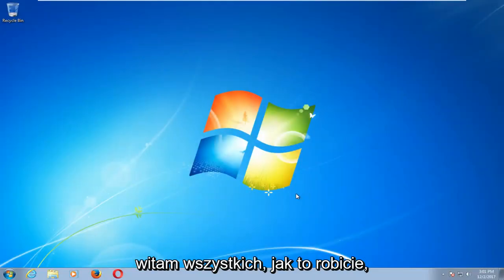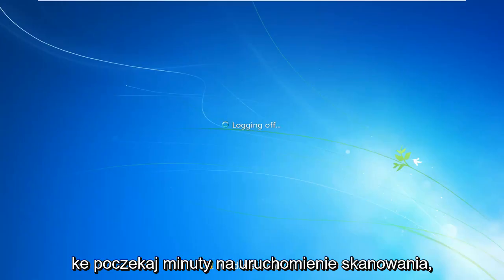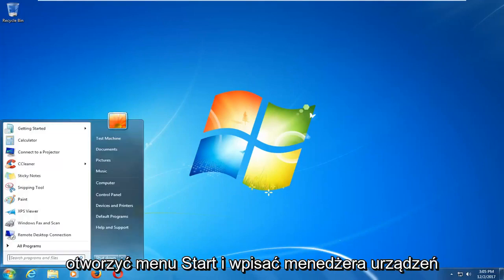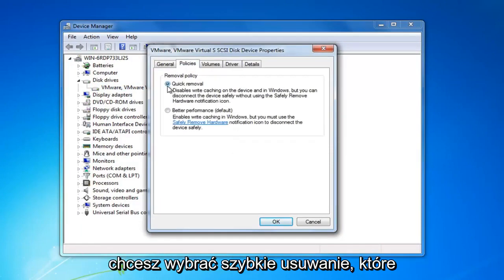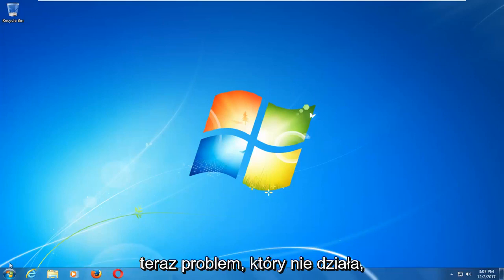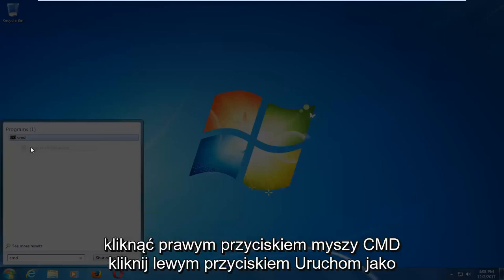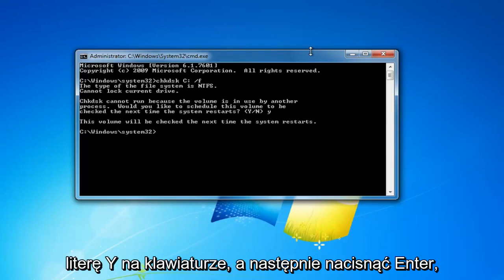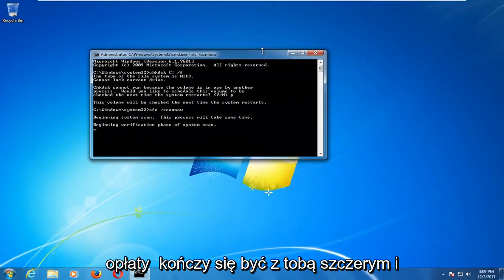[Rozwiązany] Jak naprawić błąd DRIVER_IRQL_NOT_LESS_OR_EQUAL Windows 11/10?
Wszyscy użytkownicy systemu Windows mieli w pewnym momencie problemy z niebieskim ekranem (BSOD) spowodowane niekompatybilnymi sterownikami lub awariami sprzętu, a użytkownicy systemu Windows 10 nie widzieli końca.

Jeśli pamiętasz, rozmawialiśmy wcześniej o tym, jak naprawić błąd DPC_WATCHDOG_VIOLATION, ale niektórzy użytkownicy systemu Windows 10 zgłosili, że napotkali BSOD irql_not_less_or_equal.

W tym przewodniku postaramy się rzucić nieco światła na to, jak rozwiązać ten problem. Jak już się przyzwyczailiśmy, istnieje wiele przyczyn i tyle samo rozwiązań dla tego rodzaju błędów systemu Windows.

Problemy omówione w tym samouczku:
irql_not_less_or_equal
irql nie mniejsze ani równe
irql_not_less_or_equal windows 7
irql nie mniejsze lub równe windows 7
irql_not_less_or_equal windows 8
irql_not_less_or_equal naprawa systemu Windows 10
irql nie mniejszy lub równy windows 7 fix
irql_not_less_or_equal windows 10
irql nie mniejszy lub równy windows 10 fix
irql nie mniejsze lub równe windows 8.1
irql nieoczekiwana wartość Windows 10 fix